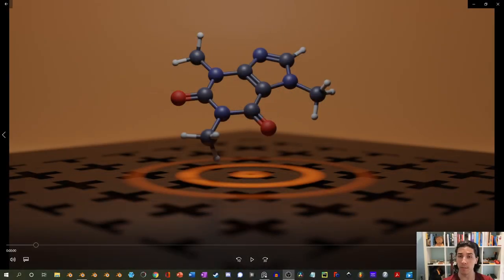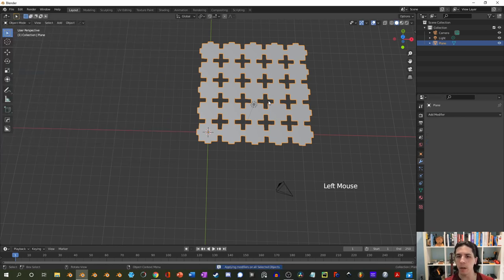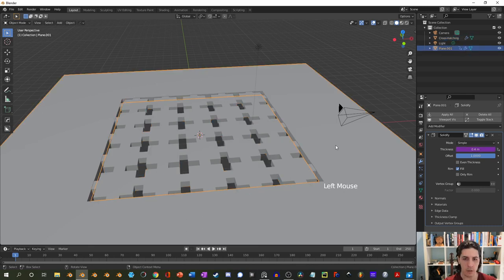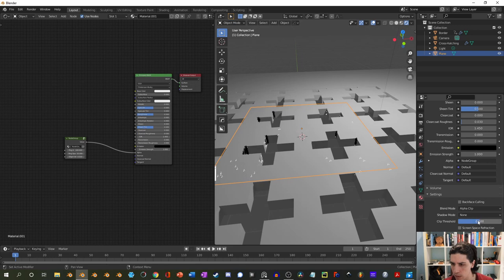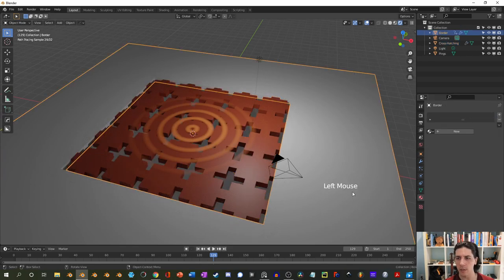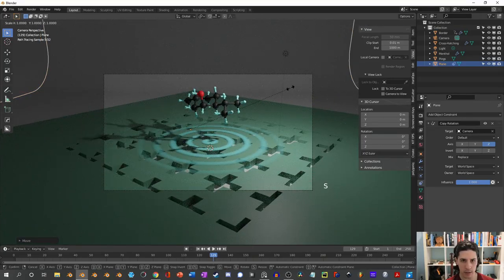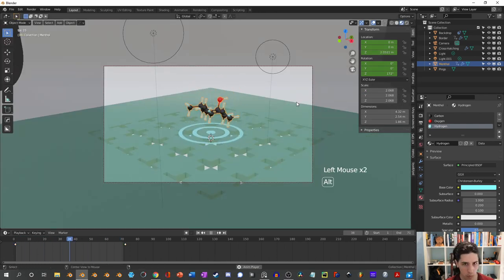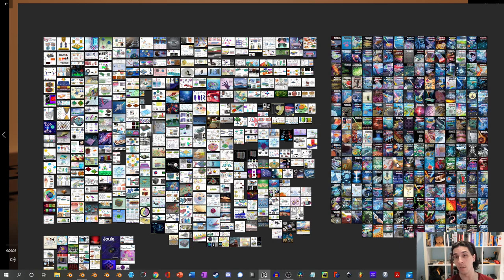Blender for Scientists - Let's Make and Animate a TOC Graphic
In this video I go through a start to finish breakdown of how I would make (in this case recreate) a TOC figure in Blender. I've added a little bit of animation as a bonus. In many ways this is how I would anticipate a working scientist would use Blender - to create their own TOCs or figures. In the future I will be doing more videos in this format showing how you can make elements of specific TOCs. I also how to give a sense of how long it takes to make a figure/TOC using Blender and also to highlight resources and workflows that can speed up the process and make it easier and more accessible to beginners in 3D.

This recreation was originally inspired by the TOC for a paper titled "Dissipative Dynamics of Polymer Phononic Materials". The paper was published in Advanced Functional Materials and is open access for those who would like to check it out.

All of the assets I have published can be found on either gumroad or blendswap. They are free in both cases.